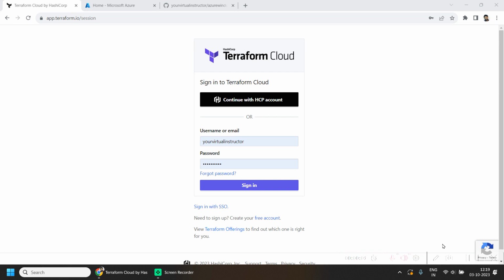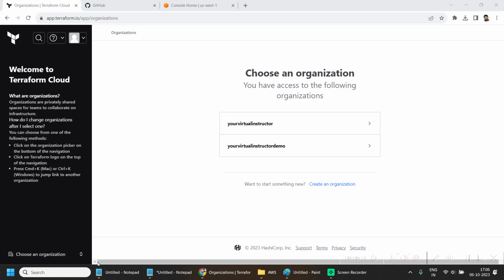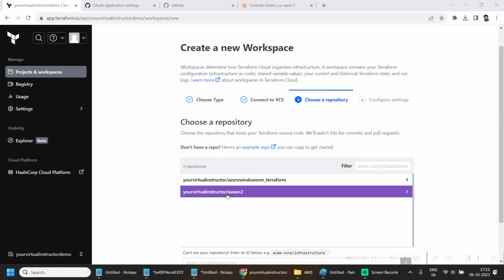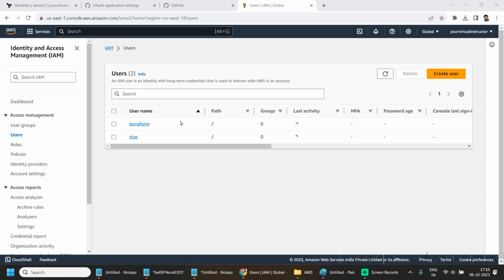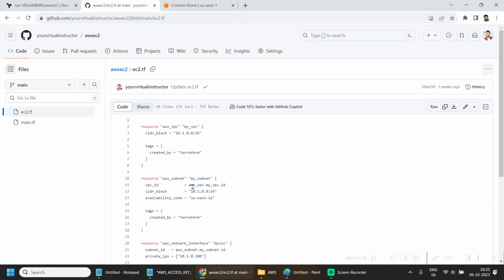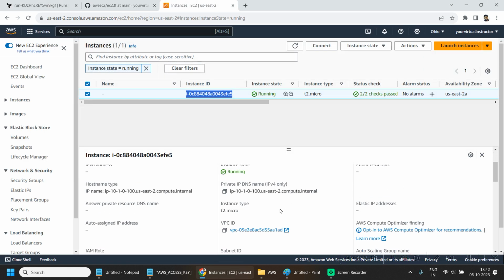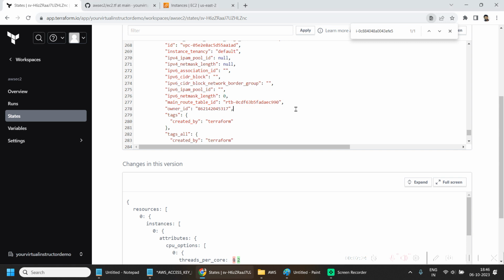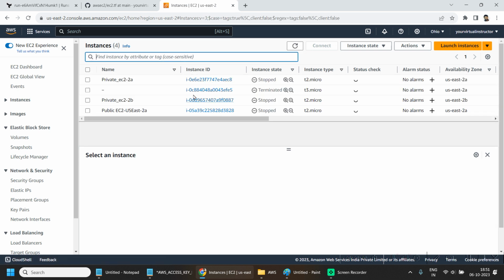Level Up Your AWS Cloud Management with Terraform Cloud DevOps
Terraform AWS | Terraform Cloud | Terraform Enterprise | Terraform with AWS | AWS DevOps

In this Terraform cloud tutorial, we will see how to automate AWS cloud deployments using Terraform Cloud DevOps and Github.
This AWS tutorial beginning in 2023 is a must-watch if you are new to Hashicorp Terraform Cloud, AWS DevOps, or DevOps in general, or to AWS Cloud.

In this infrastructure as code with Terraform Lab, we will also learn how to authorize Hashicorp Terraform Cloud in AWS with Access Key and Secret and Assign IAM Policy and what are Terraform Workspaces and Terraform Variables.

Based on Github repository changes, Terraform Cloud triggers automatic runs to deploy the infrastructure in AWS Cloud.

If you want to migrate your organization to DevOps practices, then this tutorial will be a good addition in your journey.